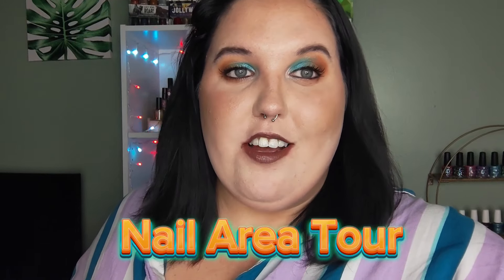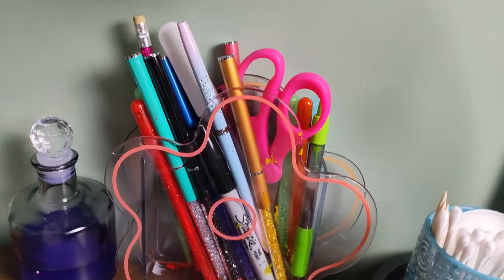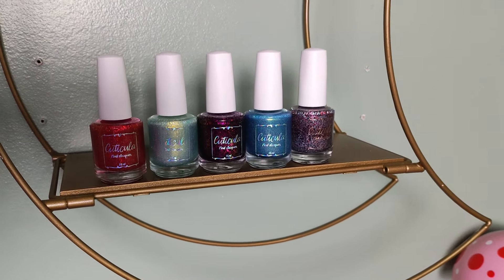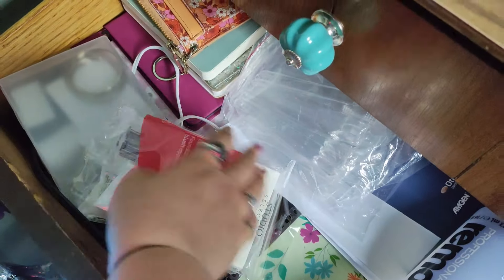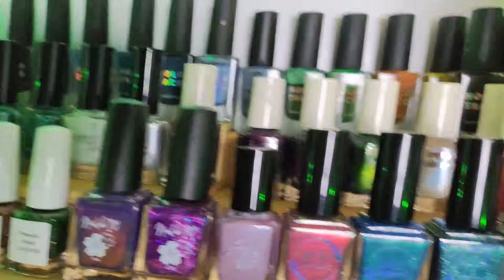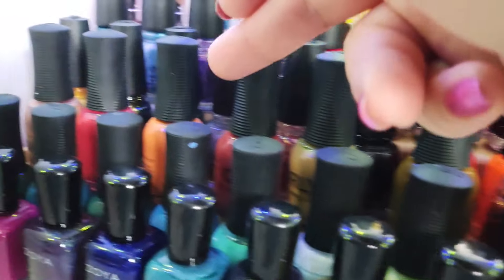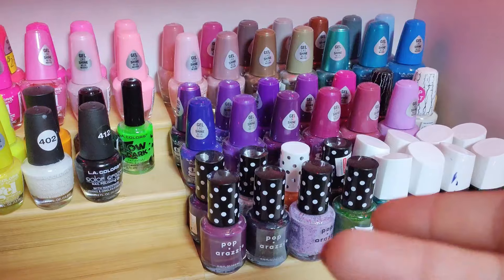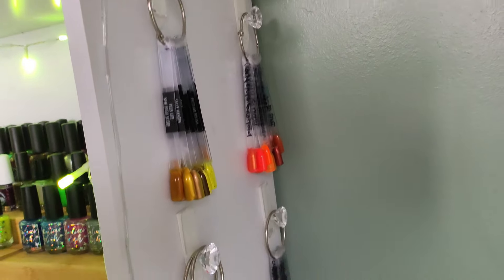Nail Area Tour & My Nail Polish Collection 2024!!!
I am very excited to share my nail polish collection with you all!

how many polishes do you own?

***I am so sorry I forgot to put music over the overview!!***

timestamps:

00:00 Intro
00:53 desk tour
02:51 Moon rack
03:22 pink toolbox
04:54 Nailpolish Collection
10:20 Swatch Sticks
10:32 Outro

Spice Rack Risers: